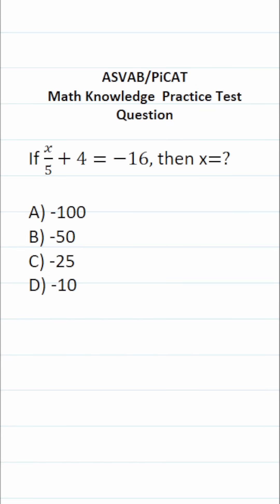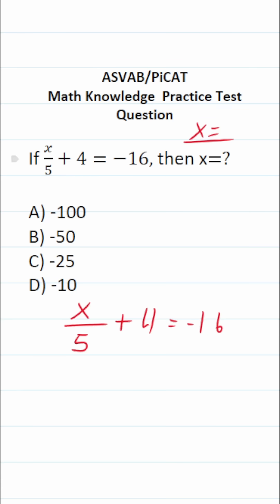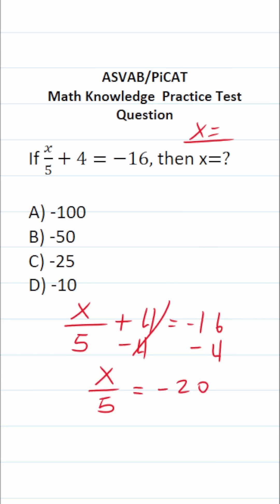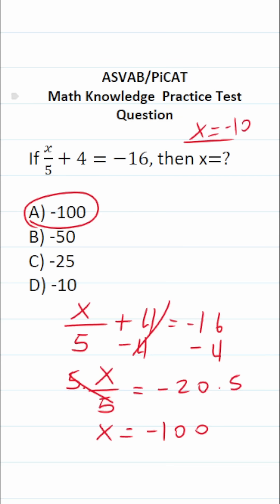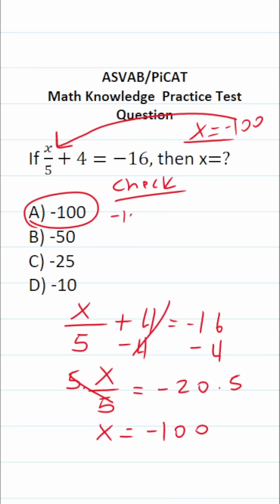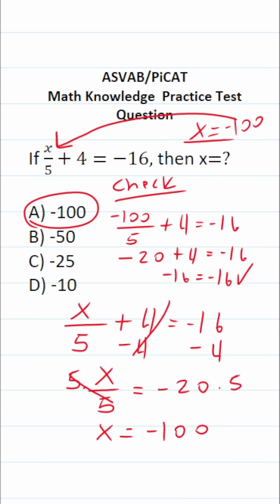Solving Equations: ASVAB/PiCAT Math Knowledge Practice Test Question acetheasvab with grammarhero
​​​​​In this video, Grammar Hero works out a practice test question that requires you to solve an equation by clearing a fraction using a reciprocal. This question should closely mirror what you should expect to see in the Mathematics Knowledge (MK) subtest of  the  Armed Services Vocational Aptitude Battery (ASVAB) as well as the Pre-screening internet-delivered Computer Adaptive Test (PiCAT).